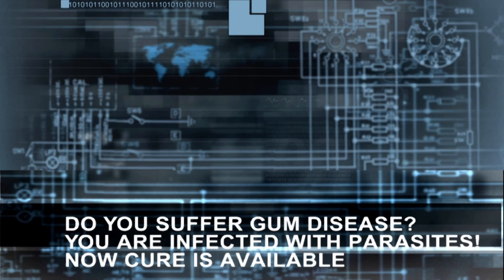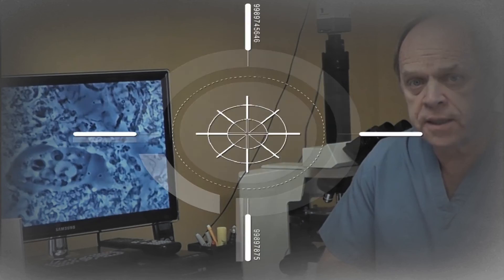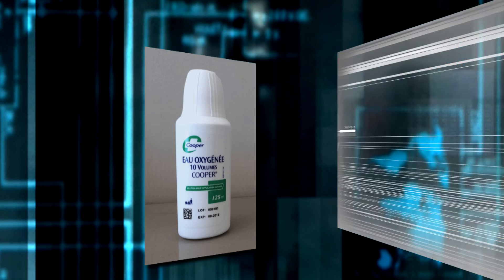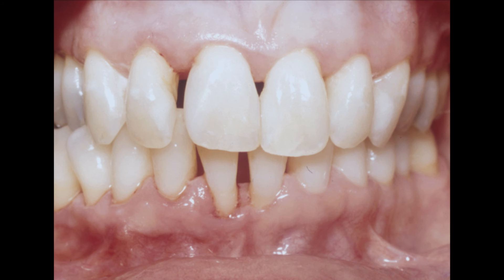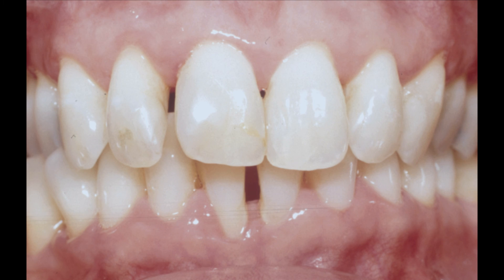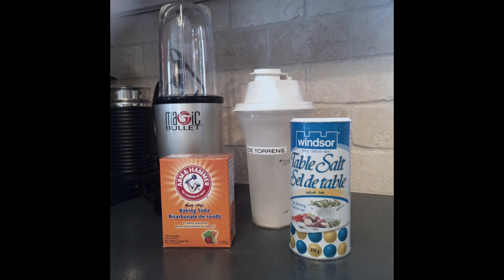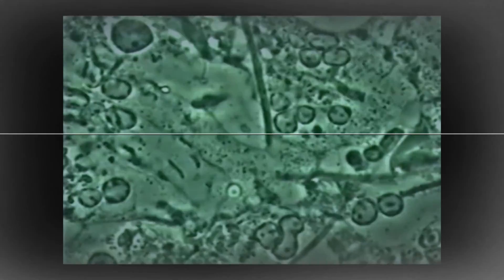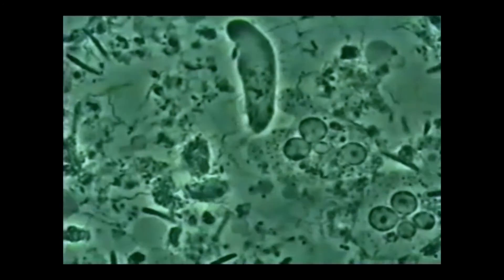Periodontitis : Cure your Gum with Dr Mark Bonner Bonner Method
Periodontal disease is not a fatality. Bonner Method
Science Periodontal disease is the biggest medical lie to mankind!
It is ...Detectable, ...Preventable and ...Curable.  Cure gum disease.
A NEGLECTED PARASITIC DISEASE
You will need a dentists looking at your dental plaque or biofilm taken from the deep area of your affected teeth. Ask to see your biofilm on a saliva mount under phase contrast microscope! Then remove parasites, practice good hygiene and do not get re-infected (treat close family, watch for water provenance, avoid risks in tropical area and beware of close contact with your favorite pets as they have periodontal disease too!) No surgery needed. Remove bloodsucking amiba and trichomonas parasites bugs! They are aggressive predators. Periodontal disease is one of the biggest medical lie ever made up to mankind for more than a century.
Beware of the caste of university surgical periodontists who under the pretext of evidence-based evidence will surgicalize  your gums until you replace the teeth with implants at large prices just as sick of periodontitis. They advocate that without evidence based studies one cannot cure periodontal disease and they make sure that there are never any microscopic medical studies done that could prevent and cure your disease. They knowingly create a vicious cycle of periodontitis-loss of teeth-perimplantitis and associated general diseases by banning the microscopy of academic centers. Common sense prohibits such an anti-medical approach.
Periodontitis and Alzheimer disease is correlated, as well as porphyromonas gingivalis.
Be carefull « PERIODONTITIS » You probably are INFECTED WITH PARASITES nobody tells you!
Search for "Entamoeba gingivalis" infection or "trichomonas" if you want to learn more ! And enjoy  recovering health and healthy gum!
Historic
1849 Entamoeba gingivalis first symbiotic amoeba described in human mouth (Gros)
1914 Presence of Entamoeba gingivalis in all case of periodontal disease (Barrett)
1929 Definitive correlation between Parasites and active Periodontal disease (Kofoid)
1973 Periodontal protozoa are considered pathogen (Lapierre, Rousset, Pasteur)
1989 Elimination of protozoa is followed by arrest of the periodontal disease and its resolution (Lyons)
2009 E.gingivalis is highly motile, has phagocytic abilities and exhibits pathogen characteristics (Bonner, Trop M)
2011 E.gingivalis is found only in periodontal pocket, none is found in healthy teeth of perio patient (Trim)
2013 Antiparasitic treatment of periodontal disease: 95% patients complete cured (Bonner, AOS)
2014 Highlights the importance of controlling neglected parasites for public health (Parasite Journal)
2014 It is possible to cure and prevent agressive periodontal disease (Bonner, Dentoscope)
 Stop debridement, stop curettage, stop surfacage, stop surgery! Start removing parasites and leucocytes, than remove calculus gently with piezzos. Cicatrisation is obligatory!